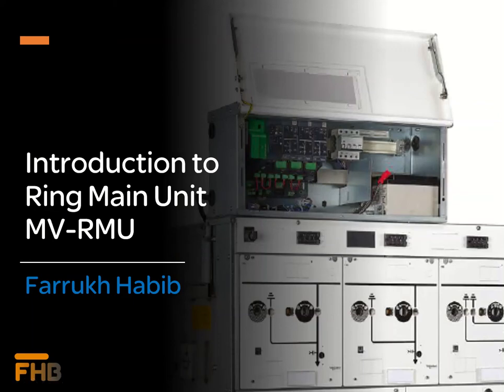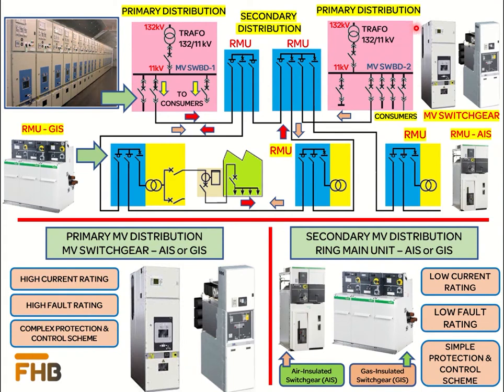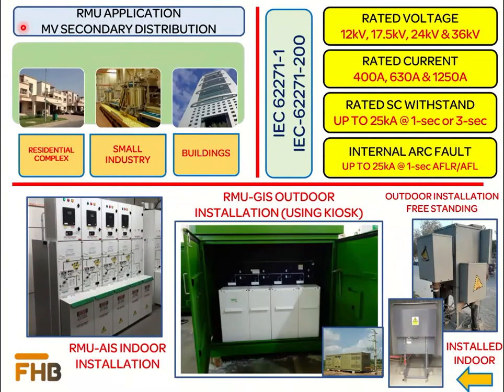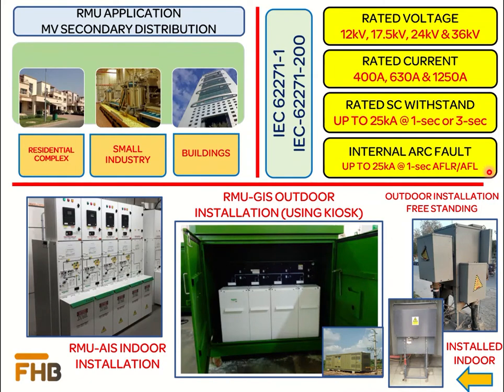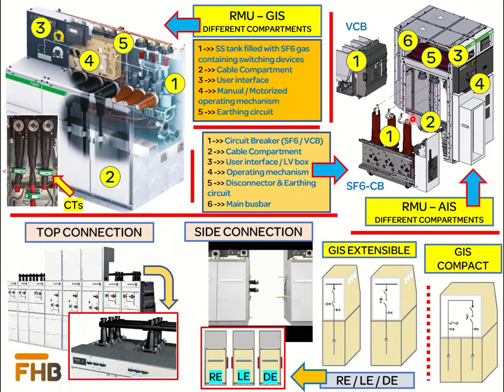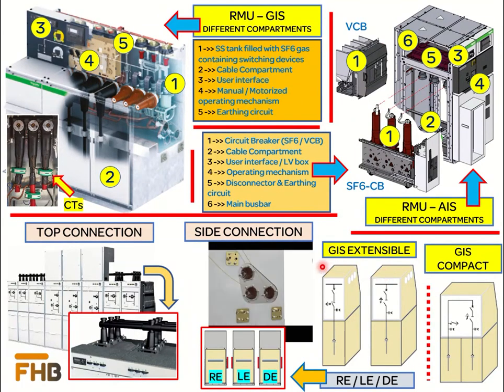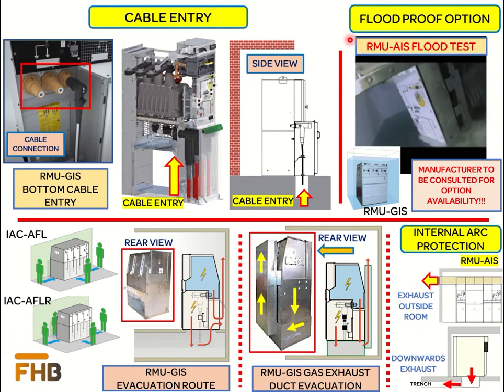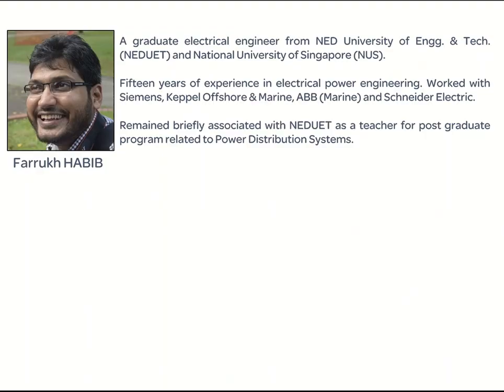Ring Main Unit - MV RMU | Farrukh Habib - FHB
An introduction to the air-insulated and gas-insulated medium voltage Ring Main Unit (RMU). RMU are the metal enclosed switchgears which are used for medium voltage secondary distribution in the power systems. We will try to develop the understanding about the RMU design.